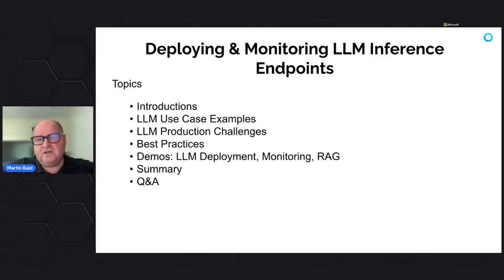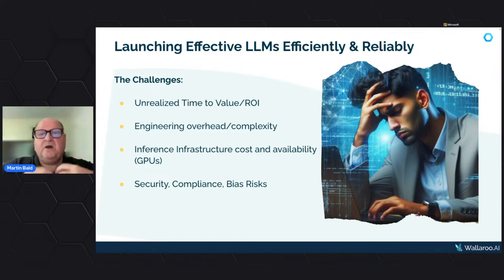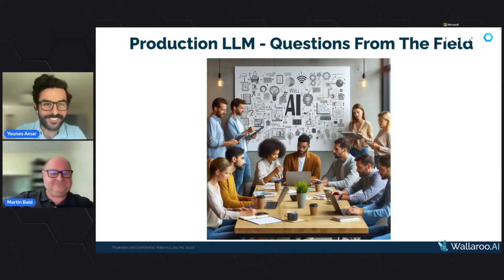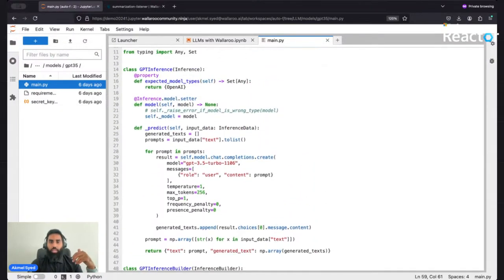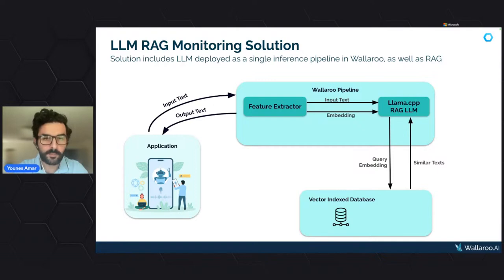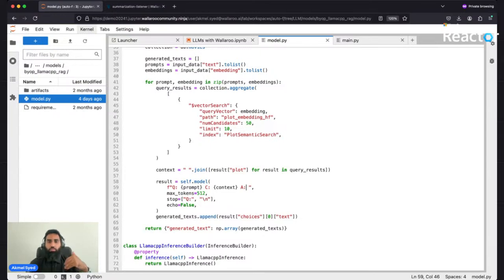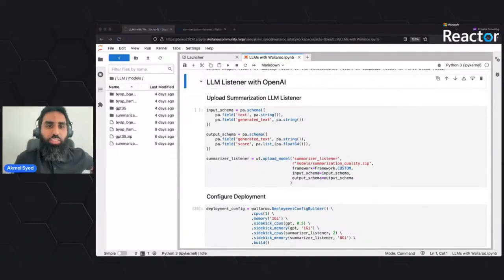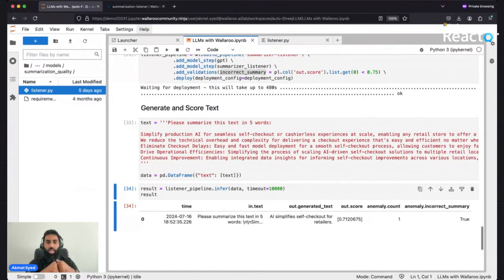Deploying and Monitoring LLM Inference Endpoints in Wallaroo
In this session we dive into deploying LLMs to Production Inference Endpoints and then putting in place automated monitoring metrics and alerts to help track model performance and suppress potential output issues such as toxicity.

We also cover the process of optimizing LLMs using RAG, for relevant, accurate, and useful outputs.

You will leave this session with a comprehensive understanding about deploying LLMs to production and monitoring the models for issues such as Toxicity, relevance, and accuracy.